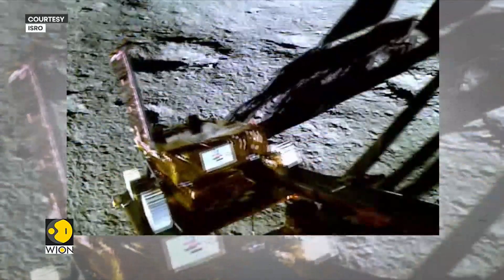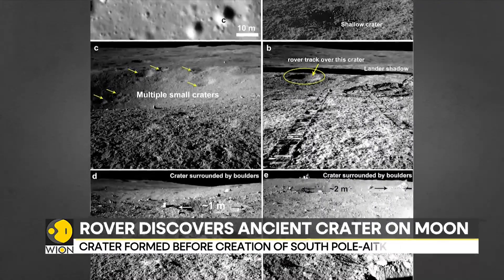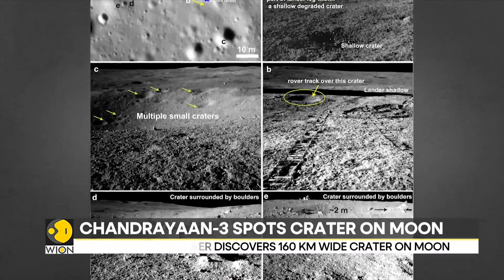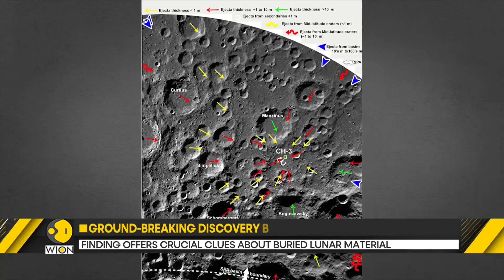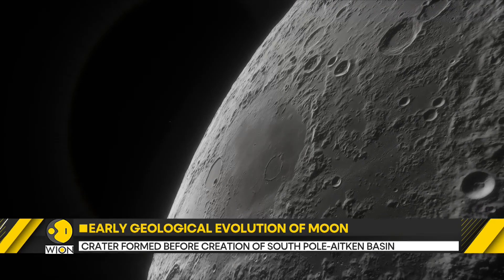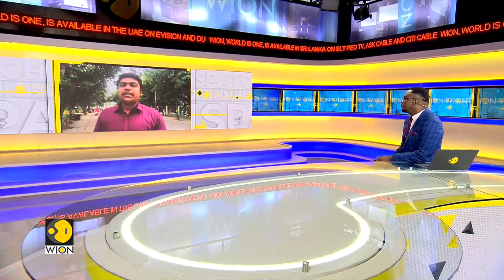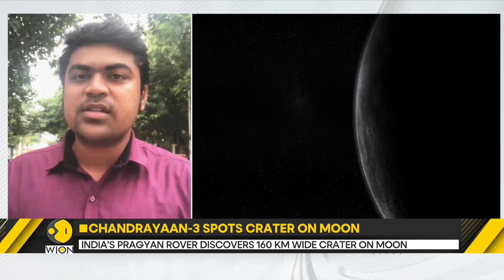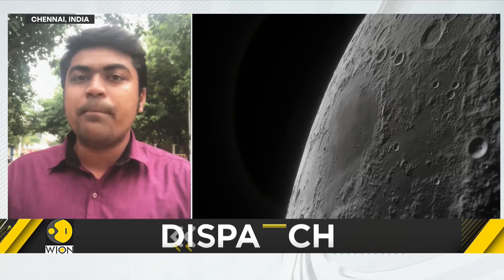Chandrayaan-3: Pragyan Rover Discovers Ancient 160 Km Crater On Moon | WION Dispatch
India's Chandrayaan-3 mission has achieved another remarkable success by discovering a key geological feature on the Moon. Following the successful deployment of its Pragyan rover at the Moon’s south pole in 2023, the mission has now captured images of a buried ancient crater measuring 160 kilometers wide near its landing site.

Take a deep dive into moon's geological history!